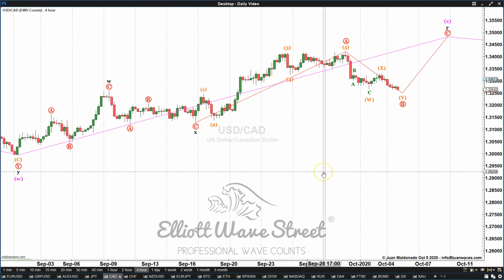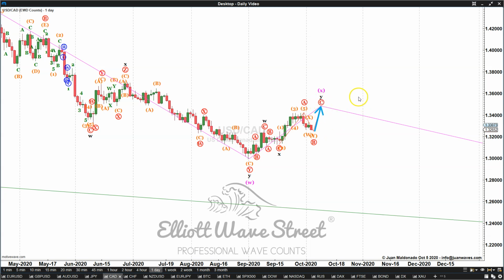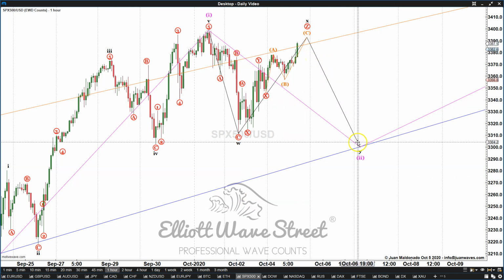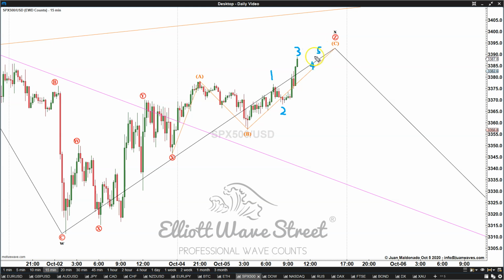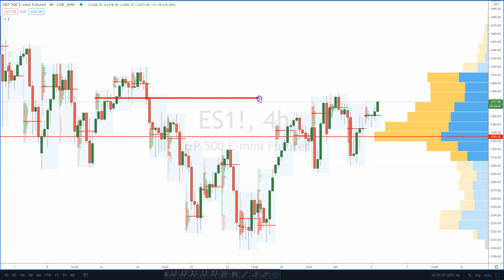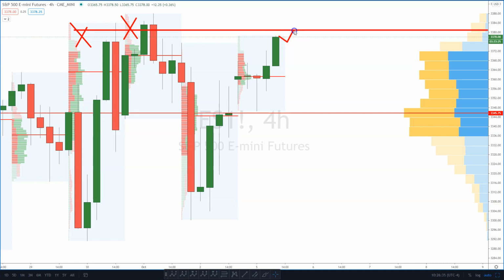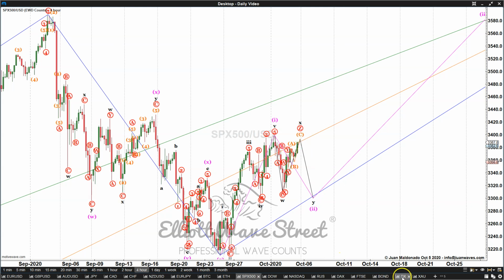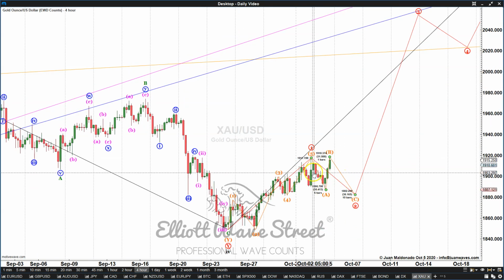Elliott Wave Street USD/CAD - SPX500 - DX - XAU/USD